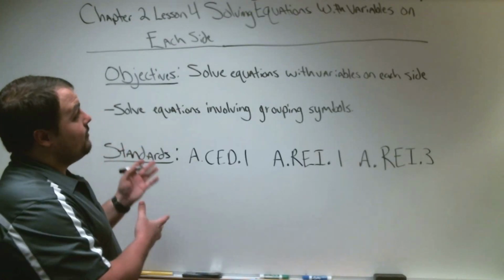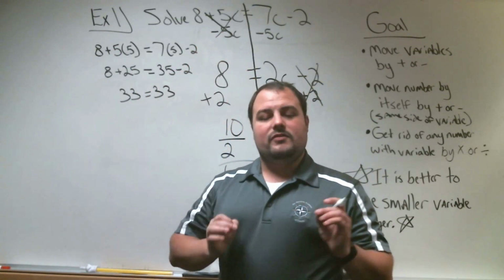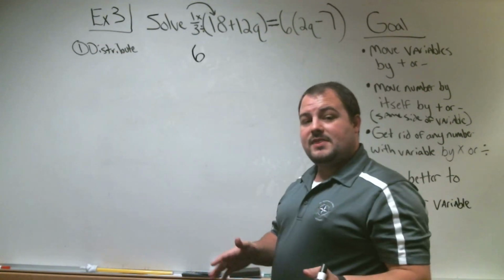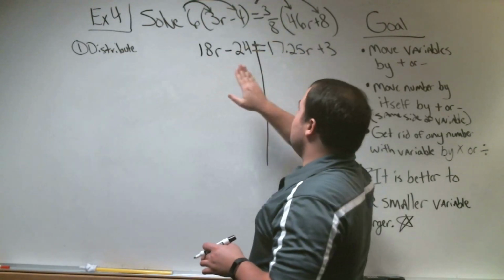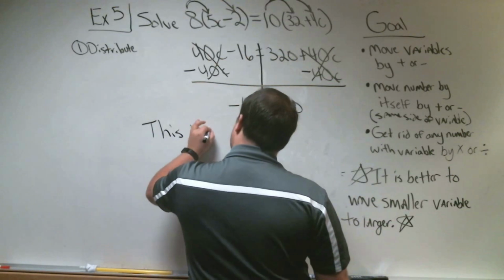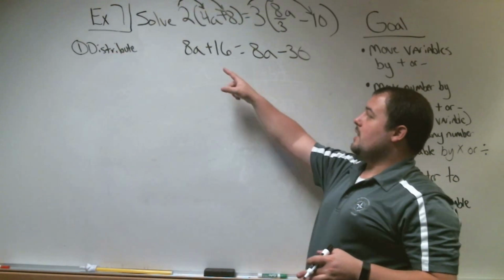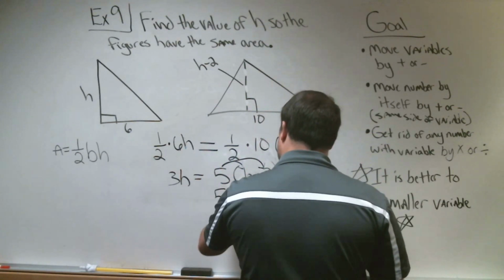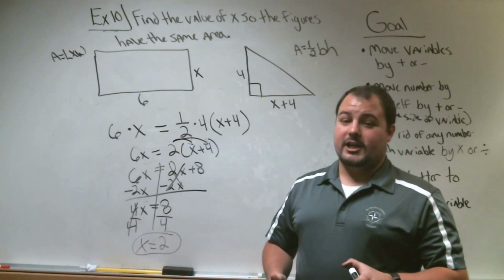9th Grade Algebra 1 Chapter 2 Lesson 4 Solving Equations with Variables on Both Sides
In this lesson you will learn how to solve equations with variables on both sides . As well as problems with grouping symbols.